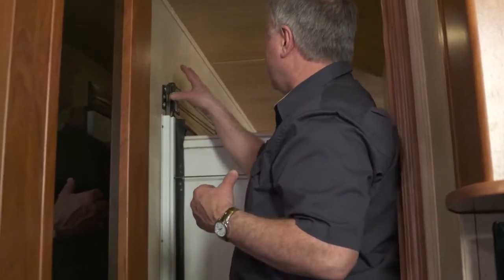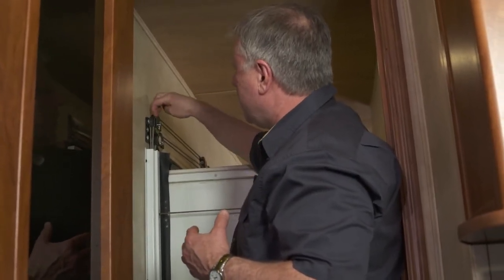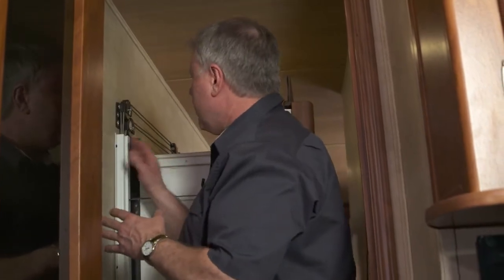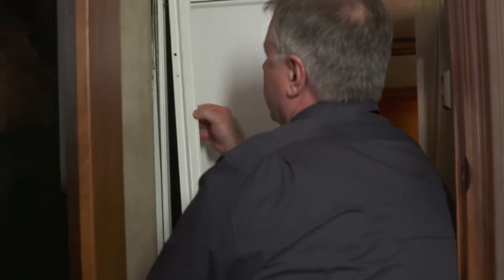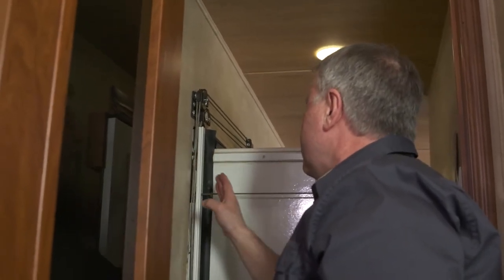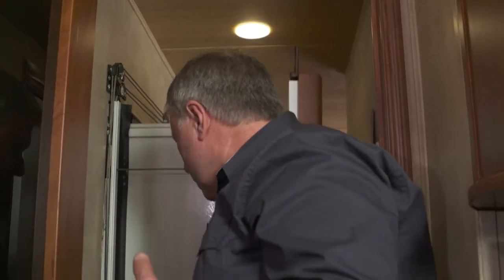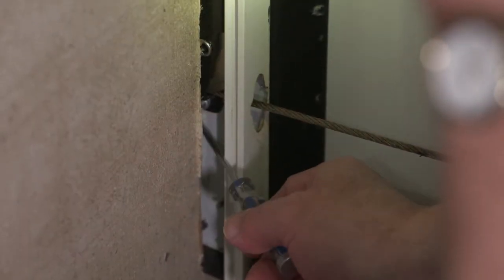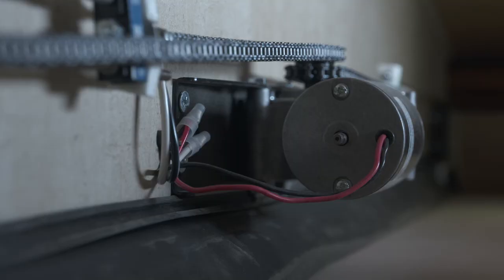Fix a Camper Slide-Out Making a Grinding Noise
Sign up for the free RVLR newsletter to find the latest RV tips and techniques right in your inbox!

The Accu-Slide camper slide-out has completely changed the game when it comes to maximizing the confined living quarters of an RV. With an Accu-Slide, you can add much needed space to your RV bedroom when you reach your destination, and all it takes is the push of a button. But, like any RV component, there’s potential for malfunction and the occasional troubleshooting.